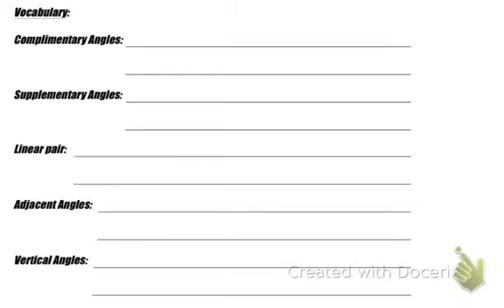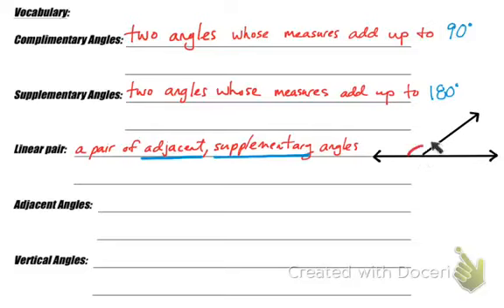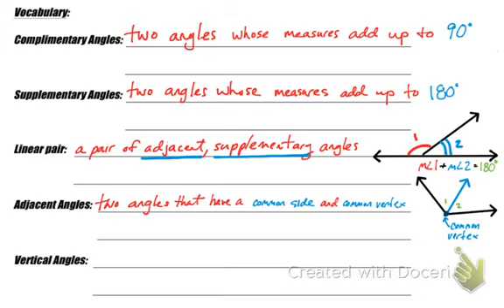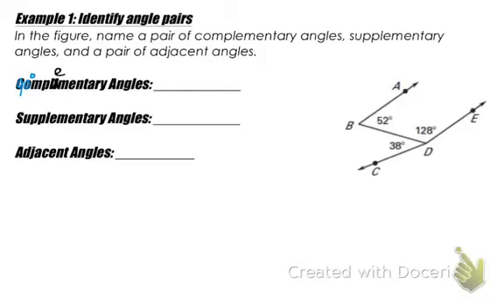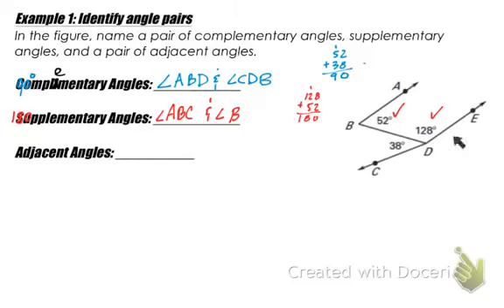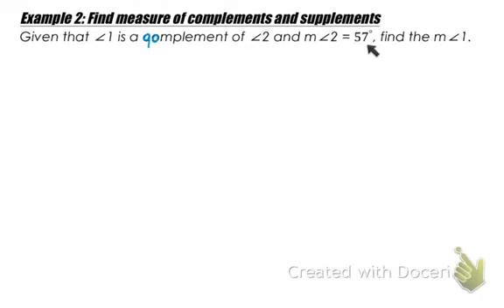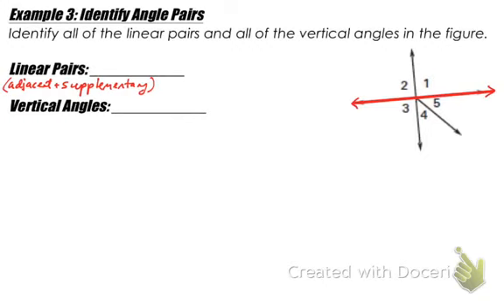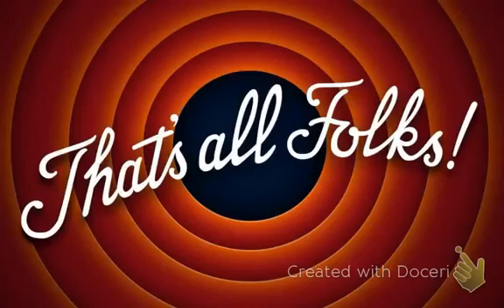Geometry-Describe Angle Pair Relationships